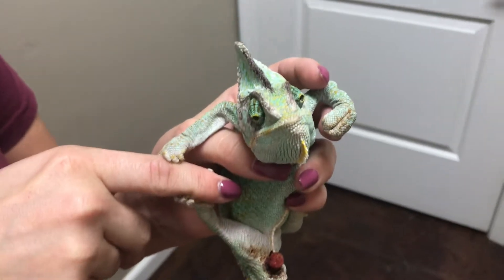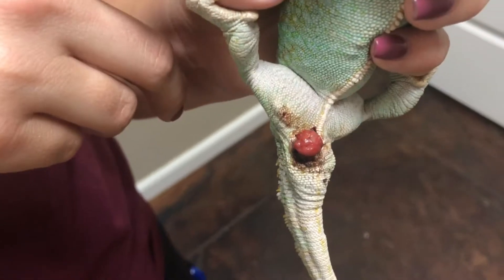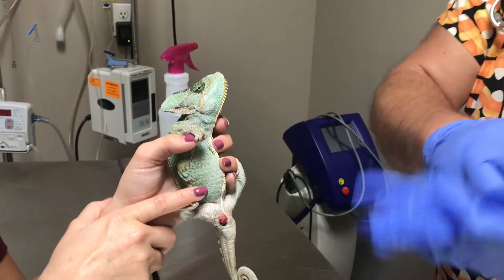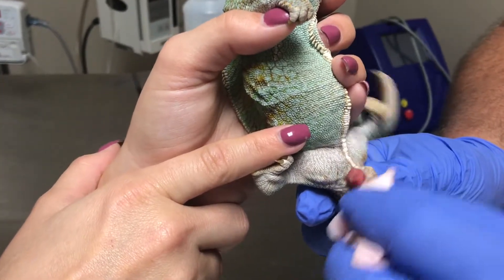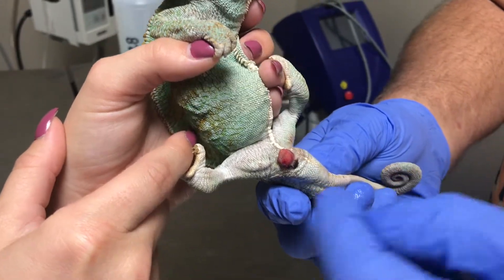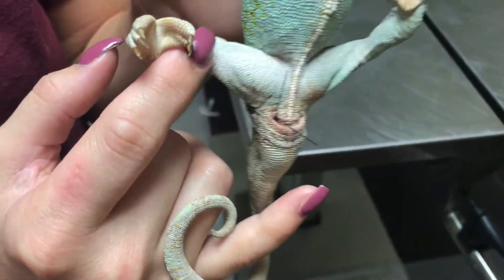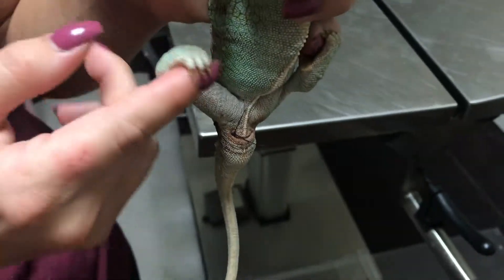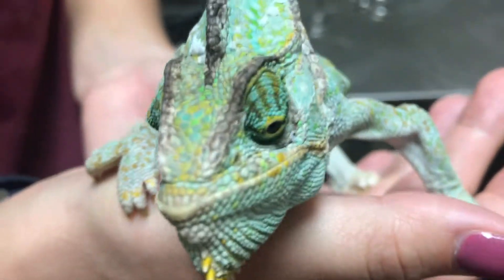CHAMELEON WITH RIGHT PROLAPSED HEMIPENE GETS A FIX